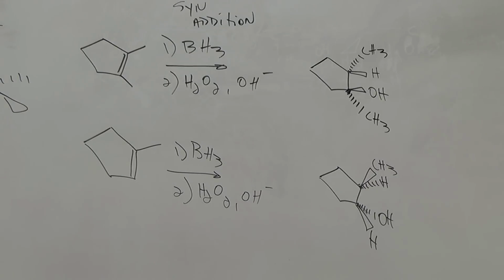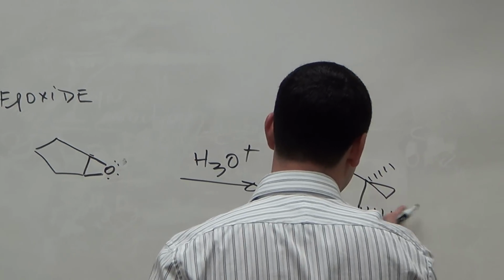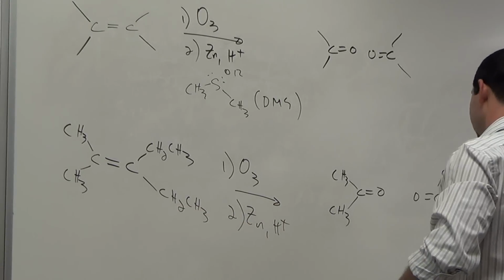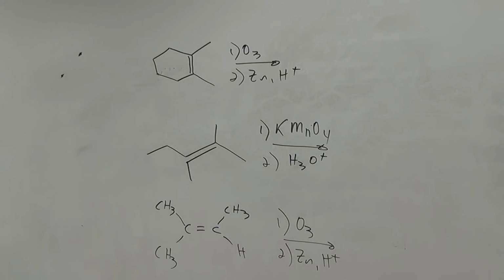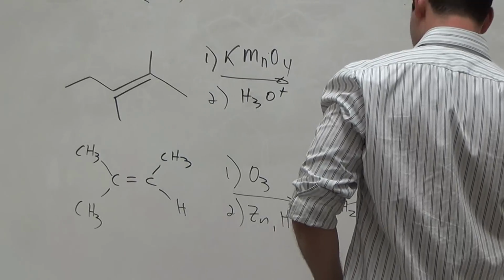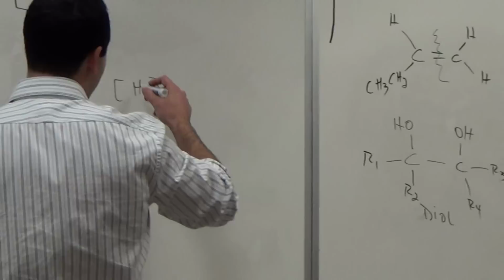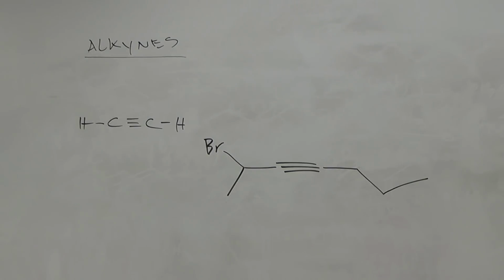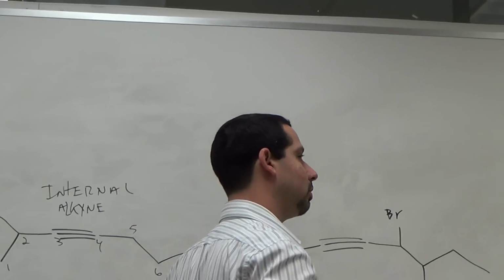Diols epoxides ozone KMnO4